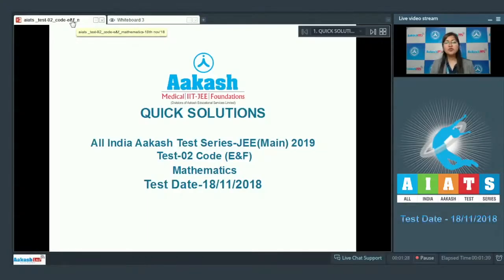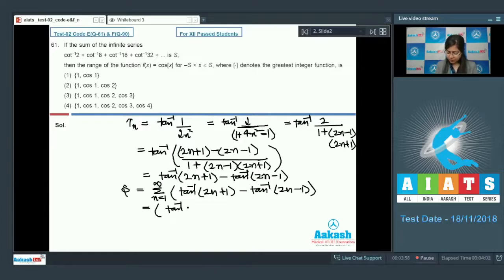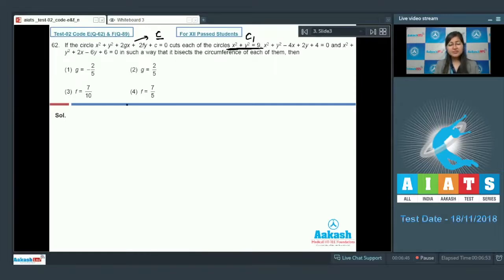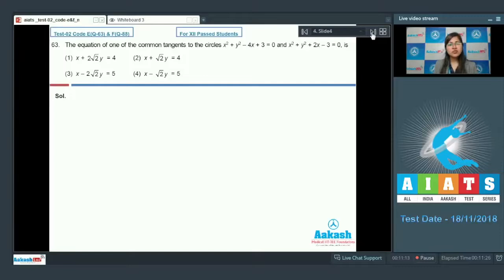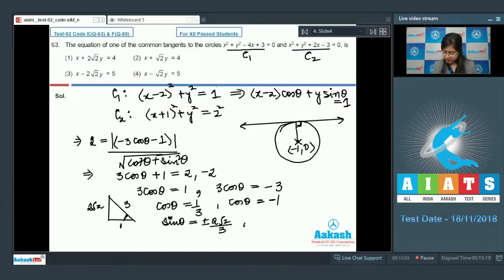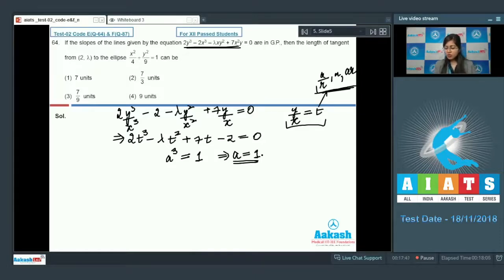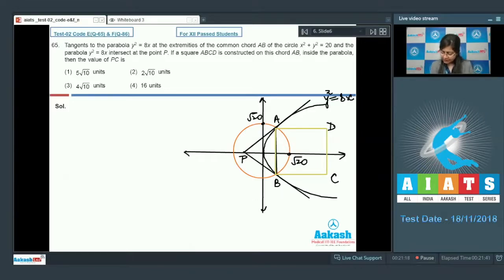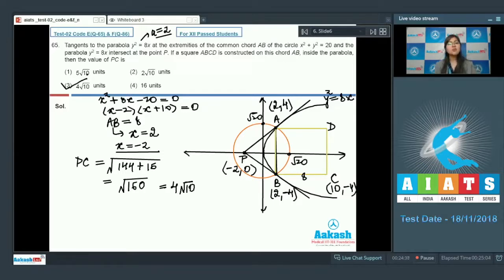AIATS TEST 02 Code E&F For XII Passed Students MATHEMATICS JEE Main 2019 Q61 to 65